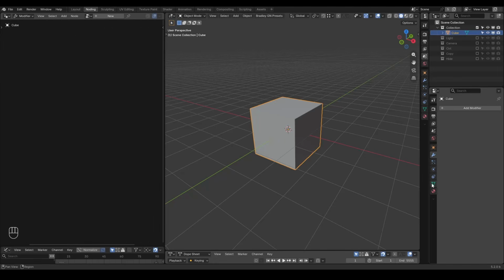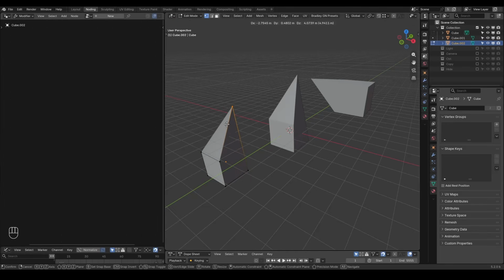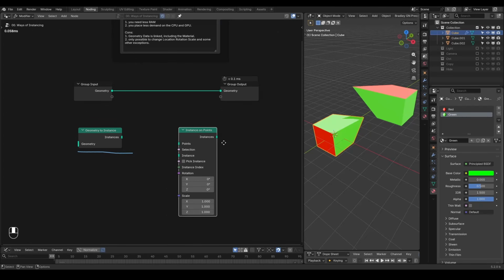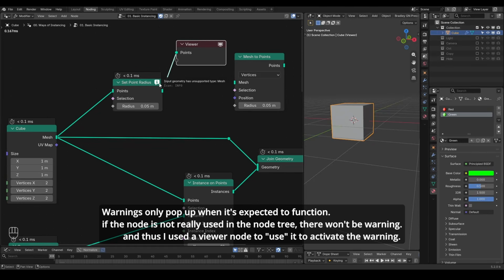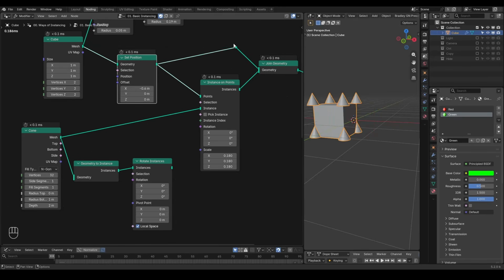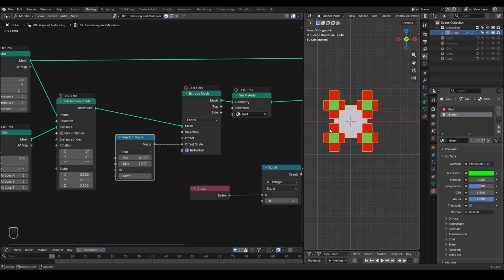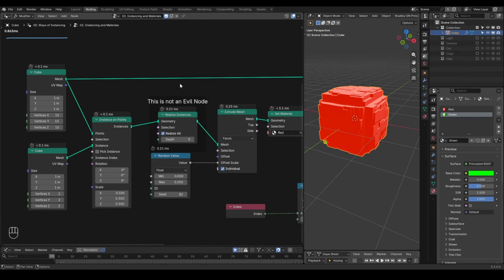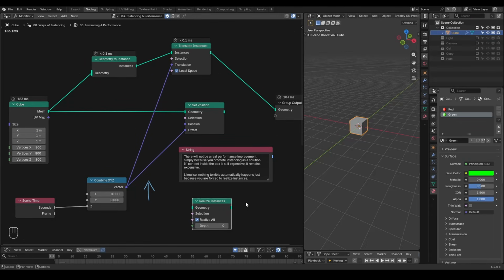[Tut] Instancing and Why to use Realize Instance - P9 Geometry Nodes Beginners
in case you want to check the file and node tree used in this tutorial.

Blender 5.2
00:00 What can Instancing do?
00:45 Object and its Mesh Property.
01:30 Shift+D Duplicate Vs. Alt+D Linked Copy
02:50 Material is linked with geometry as well
03:50 To generate Instance in Geometry Nodes
08:00 How Material is linked across Instances
09:11 How geometry is linekd across instances
09:41 Realize Instance as a solution for variation
11:10 Instancing doesn't necessarily mean good performance